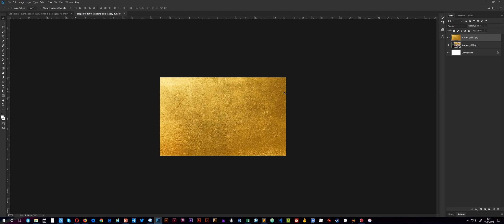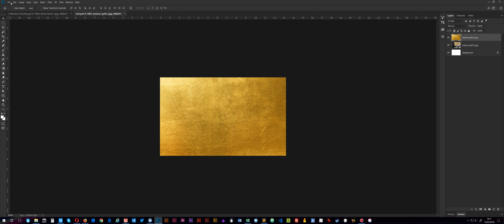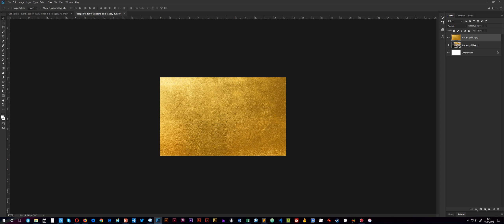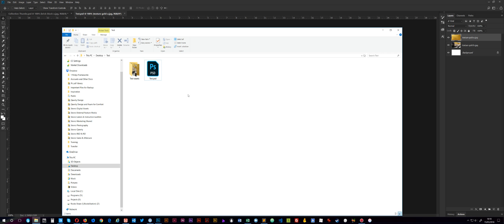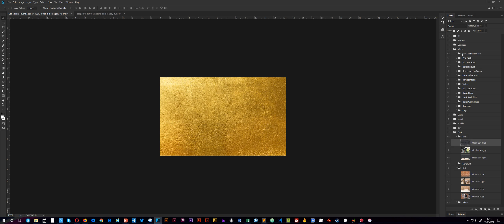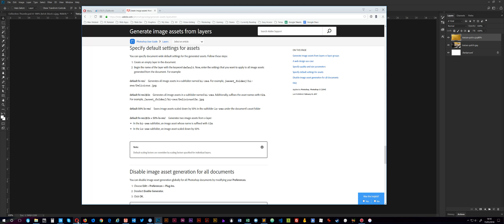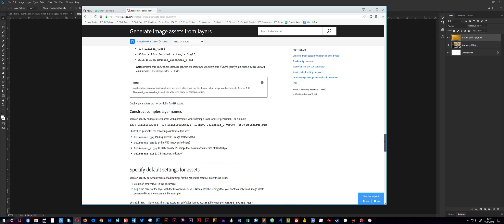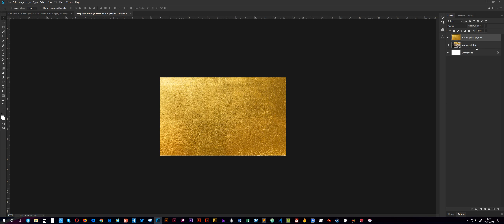Use Photoshop to automatically generate images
Learn now to use the Generate Images feature in Photoshop to automatically generate images in bulk.

Just to recap. The file names I used in the video were

texture-gold-a.jpg

To set the quality you can use: texture-gold-a.jpg80%